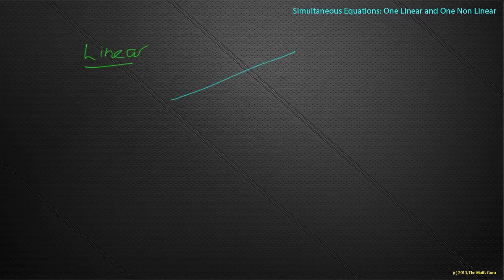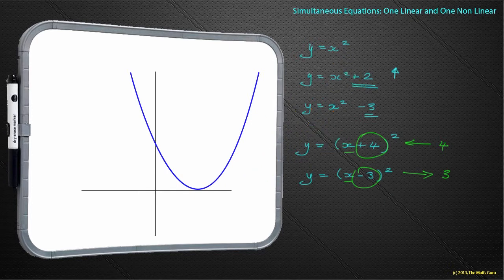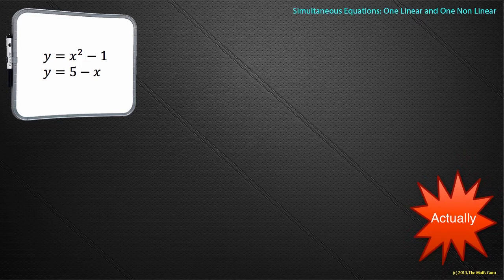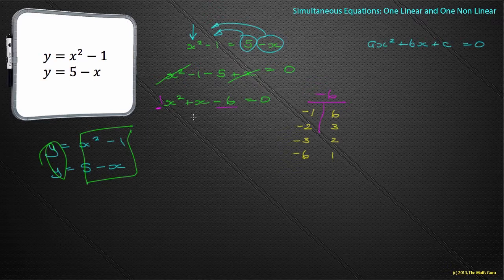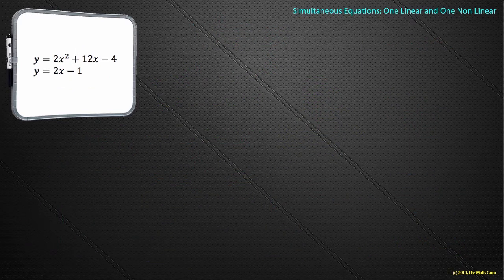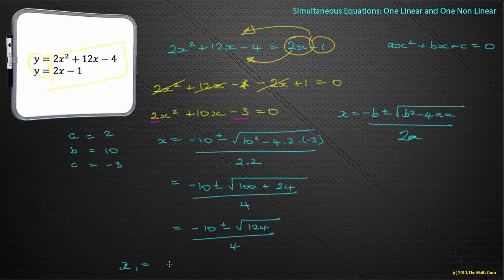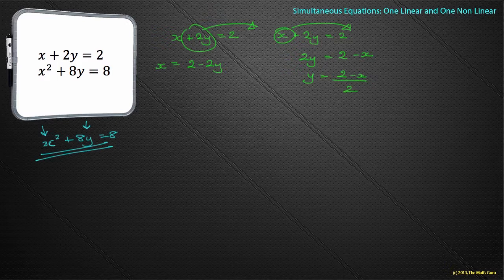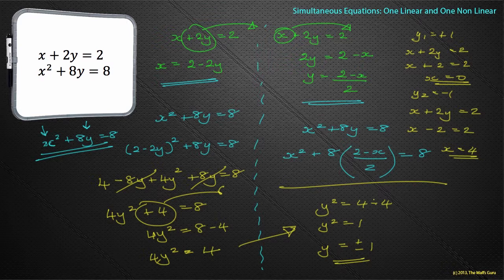Simultaneous Equations : One Linear and One Non Linear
After a special request I have uploaded this video dealing with the ideas of Simultaneous Equations and how they relate to linear and non linear functions. I start with an explanation of what simultaneous means and then work through some theory to finish at some questions which I hope give a flavour of why we solve them and how to solve them.